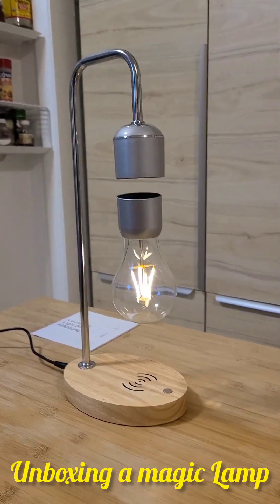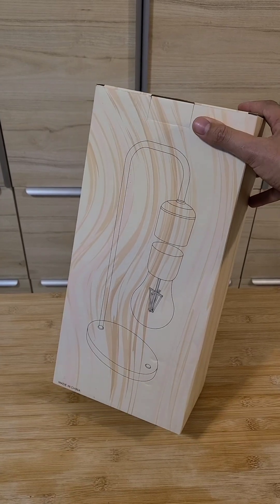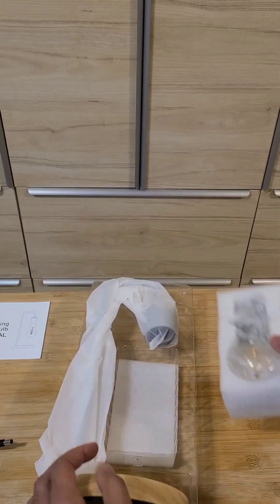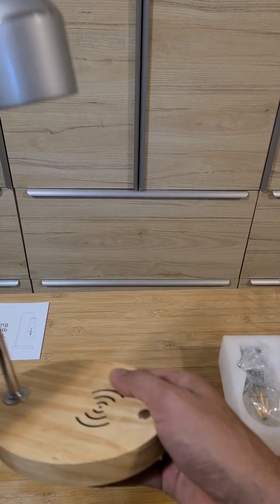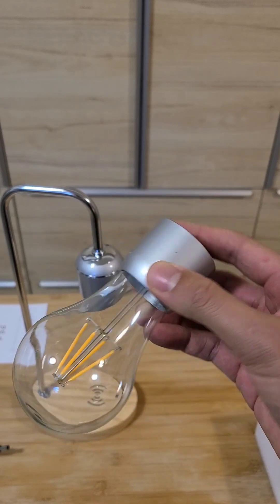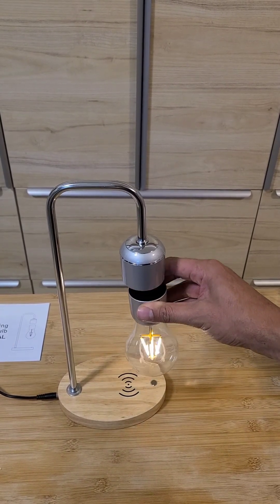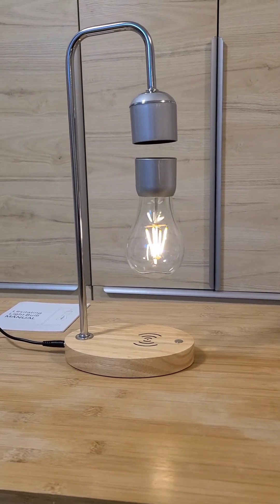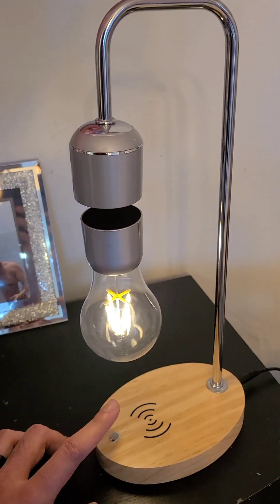Unboxing a magic Floating Desk Lamp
VGAzer Levitating Desk Lamp

Link to buy on Amazon

FLOATING IN MID-AIR FREELY - Without any support or contact,vUse Magnetic levitation technique.

WIRELESS POWER TRANSMISSION - Bulb powered through the air via induction,lights controlled by the touch button: on/off on the woodedn base.

POWER SAFETY - VGAzer overcome drop technical difficulties, Bulb is turned off immediately once separated

ATTRACTIVE AND DECORATIVE LAMP - A cool concept. Very fancy and Unique decoration for your home, office -- unique visual effects

PERFECT GIFT - Great gift for Christmas, birthday , holidays, wedding, anniversary and business